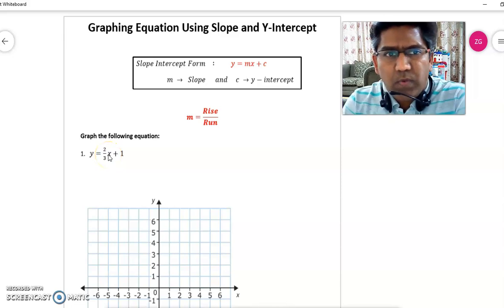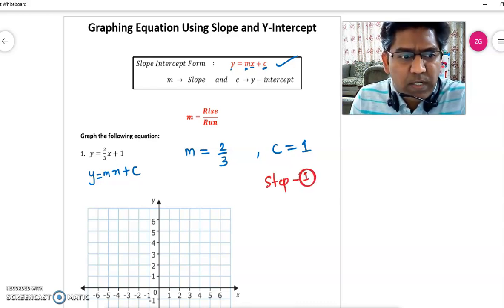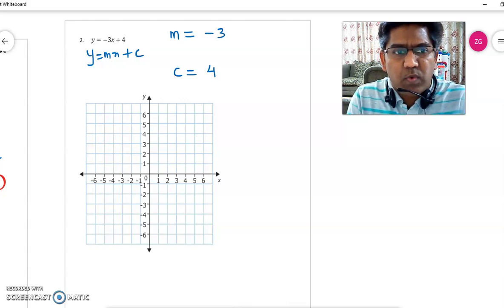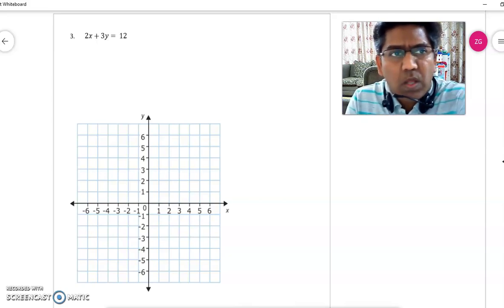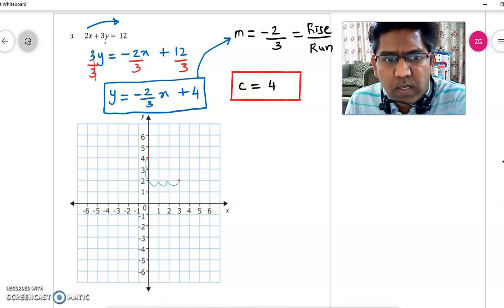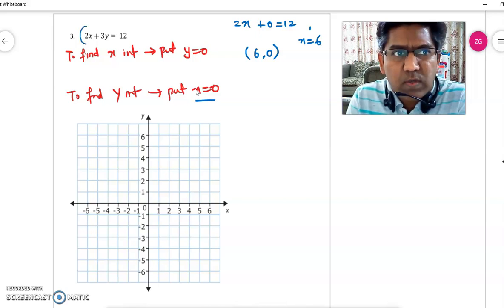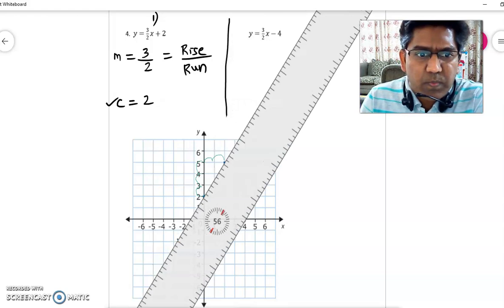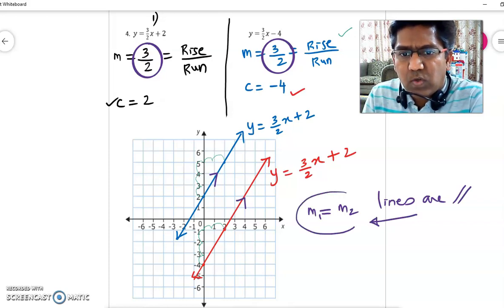Linear Graphing- Using Slope and y-intercept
Linear Graph - Using slope/gradient and y-intercept
In this video you will learn how to graph using slope and y-intercept.